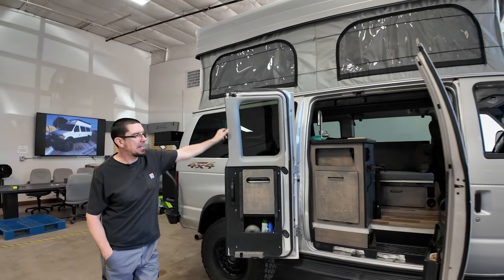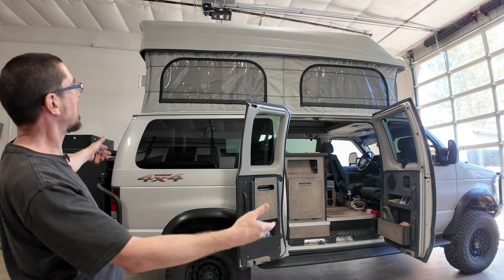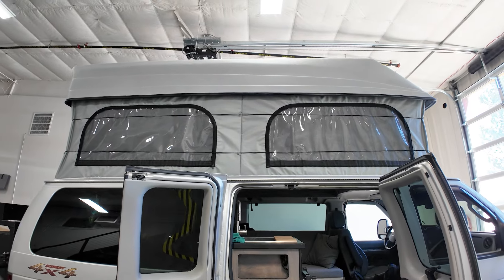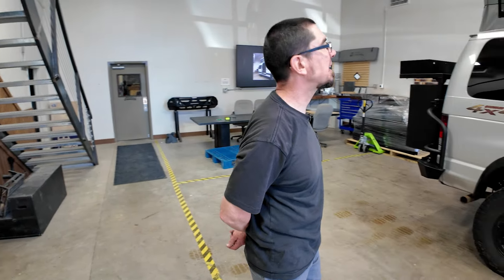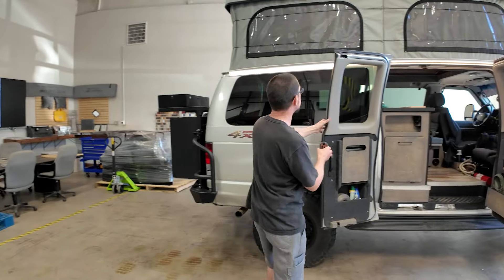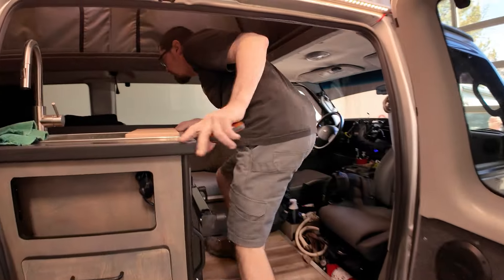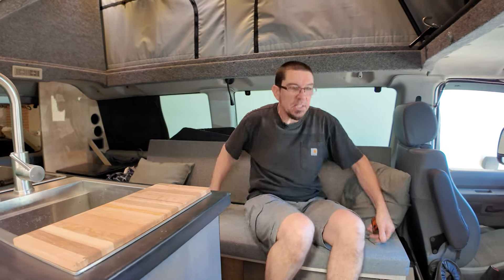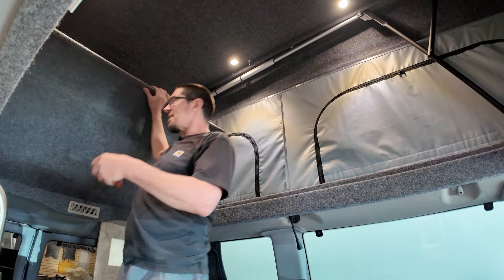High Roof Pop Top Testimonial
A great overview/ testimonial on our high roof pop top by Eric, a super happy customer. Can't wait to see this van out in the wild! Enjoy the rig Eric!!